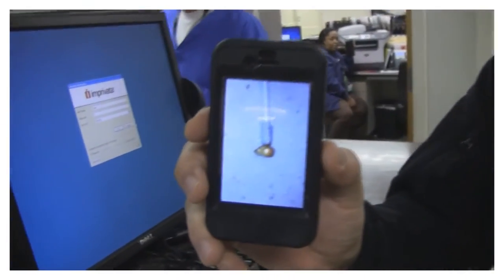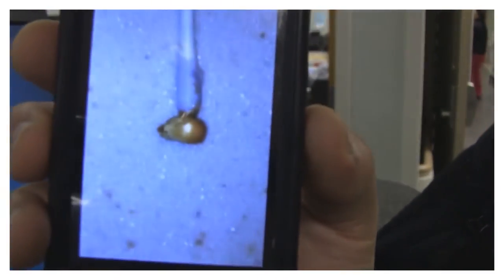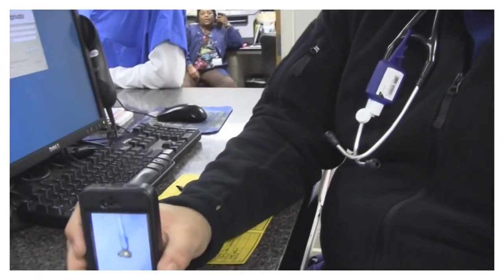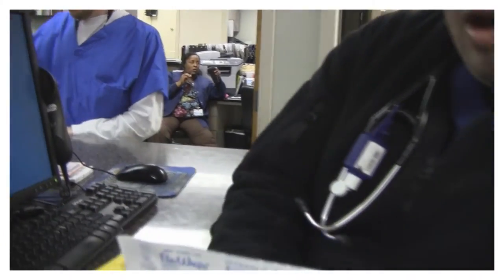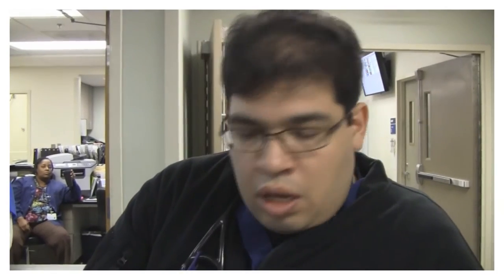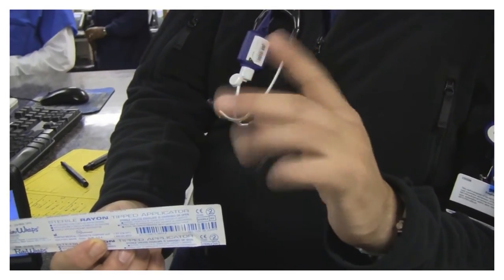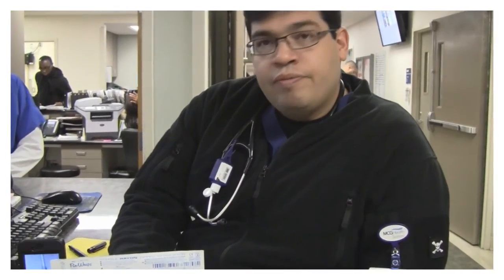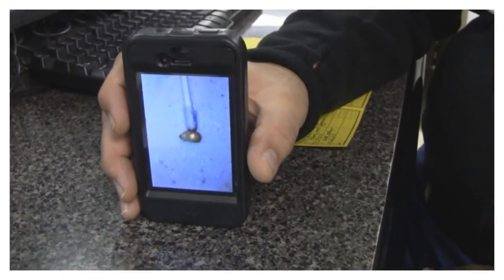Medical "Super Glue" for Ear Foreign Bodies II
This is the 2nd video discussing the use of Dermabond for ear foreign bodies.  In this video a successful technique for removing a popcorn kernel is described.